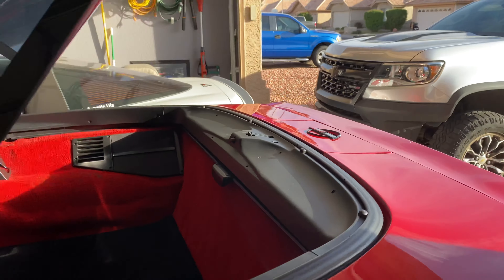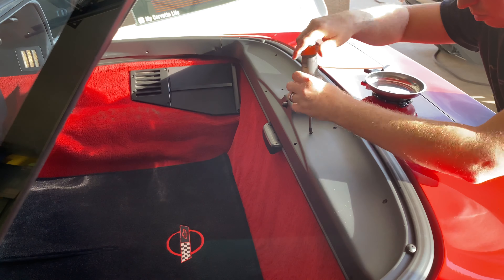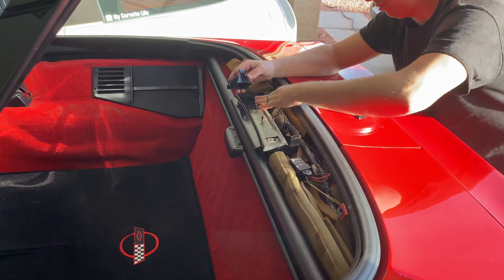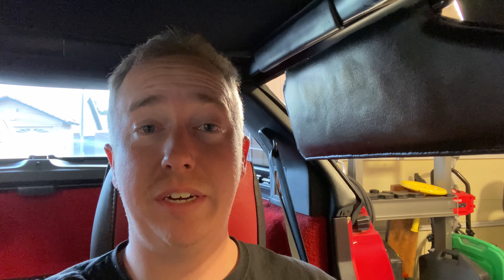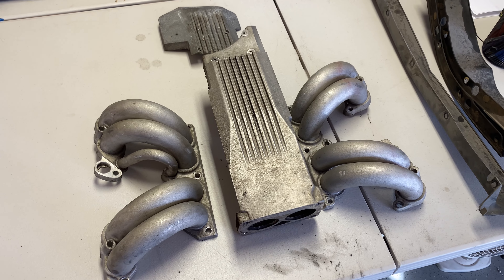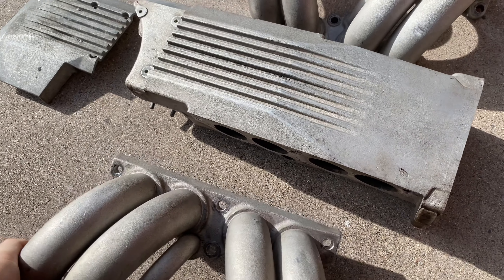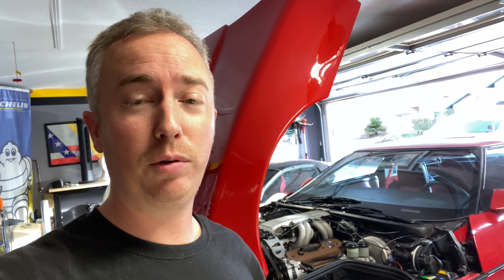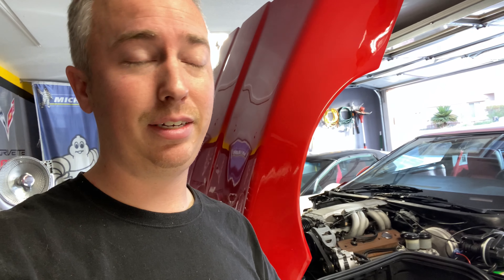C4 Targa Storage Latch Replacement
My Corvette Life: Episode 361 - C4 Targa Storage Latch Replacement

(91 Octane, Mustang Dyno)
1998 C5 Corvette Coupe - Modifications List
Corsa Indy Pace Car (Corsa Sport) axle-back exhaust
7.375" Pushrods
FAST 92mm Intake Manifold
LS2 Throttle Body
Bosche 42 lbs Fuel Injectors
DeWitts Radiator
DeWitts SPAL Fan Upgrade
aFe Controls / PHADT Control Arm Bushings
Baer Tracker Adjustable Tie Rod Ends
C6 Z06 Brakes
Stainless Steel Brake Lines
Xineering Downshift Blip Module
RaceGrip Suede Steering Wheel Covers
Corvette Envy LED Halo Tail Lights
Corvette Envy ACA Projector Headlight Housings
Clear DRL Housings
C7 Carbon Vented Front Splitter - Gloss Black
C7 Carbon ZR1 Style Side Skirts - Gloss Black
Corvette Creationz TPE 2" Flared Rear Quarter panels
C6 Z06 Rear Splash Guards
Forgestar F14 Wheels
(18x9.5 +49  Concave front, 19x12 +23 Super Deep Concave rear)